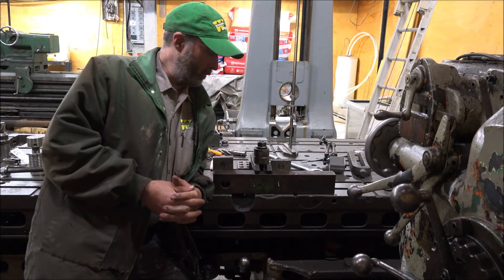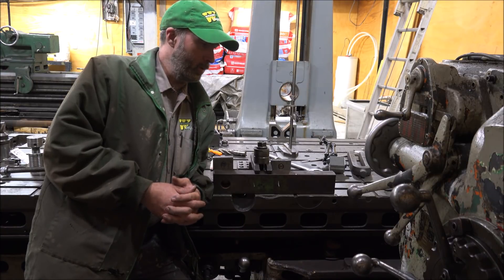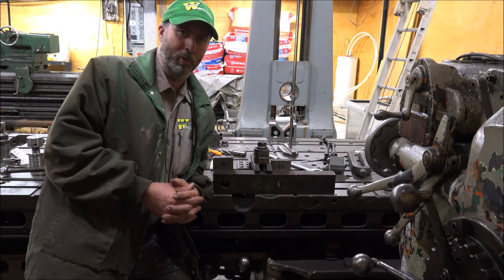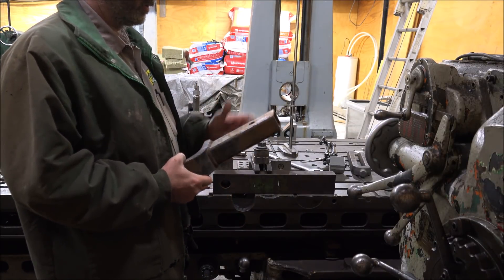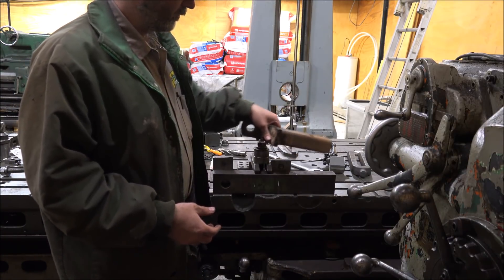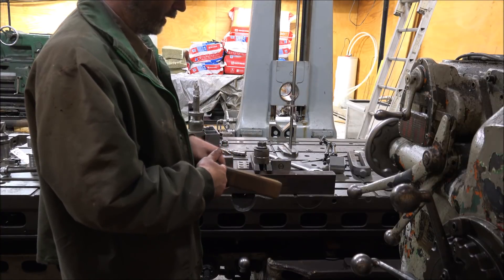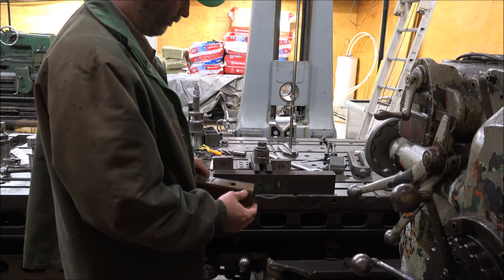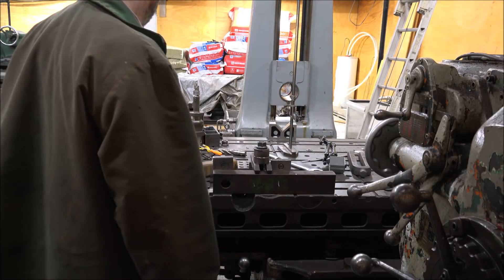Hammer Strap Drawbar Hitch for 2" Receiver and High Tongue Weight Agricultural Implements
In this video I machine a spring steel (pretty hard) drawbar to make a hitch for transporting large pieces of farm equipment like grain carts and disks.  This Hitch is made to go in a 2" receiver and can easily handle anything the hitch on the truck is rated  for.  Some guys have had problems with rough roads bending up the typical amazon type style and these full on tractor style hitches are the solution.  Always better to have a more expensive hitch than an accident when something comes loose.  This is class V + and custom hitch type territory on the trucks as this piece is not giving up but you need a really heavy truck hitch to support its capabilities.